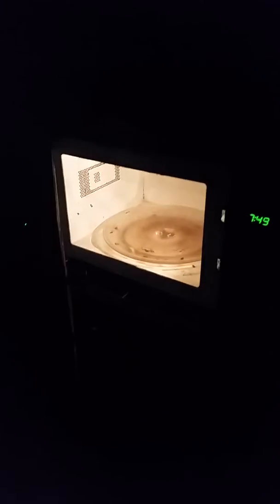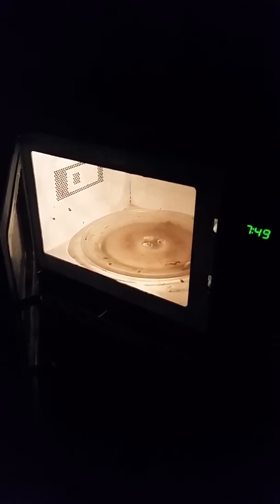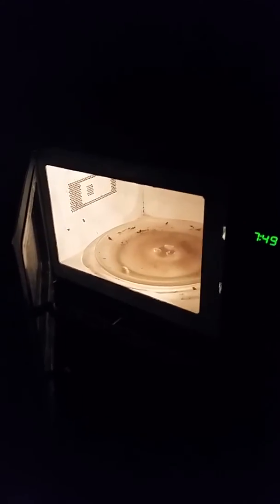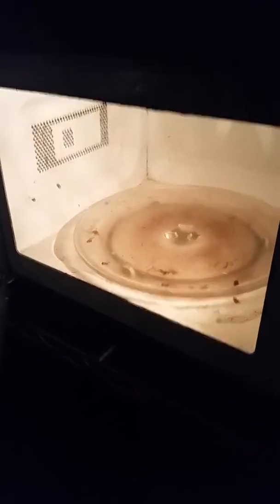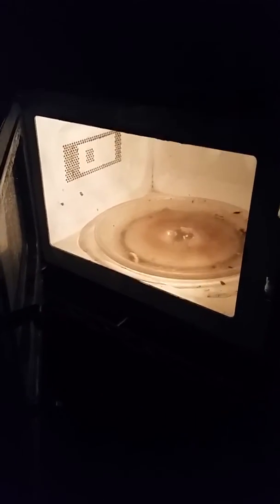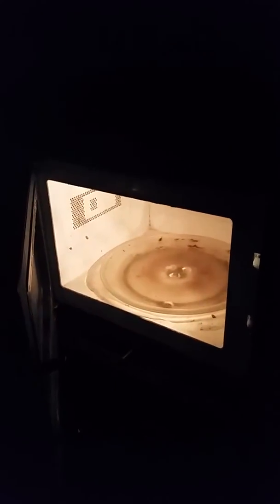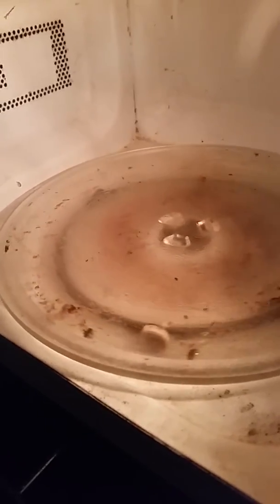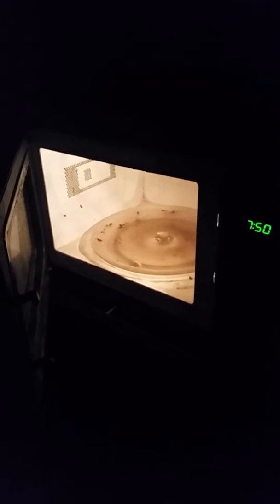SPOOKY event...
And a paranormal a reason to always keep your microwave clean.